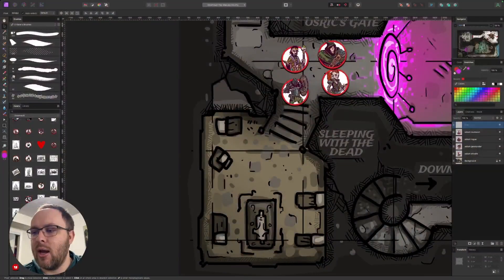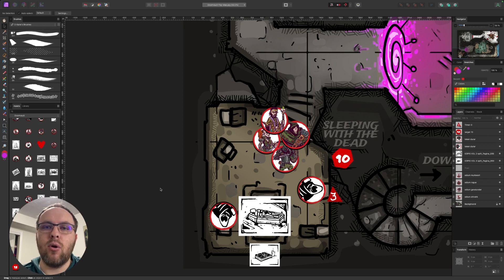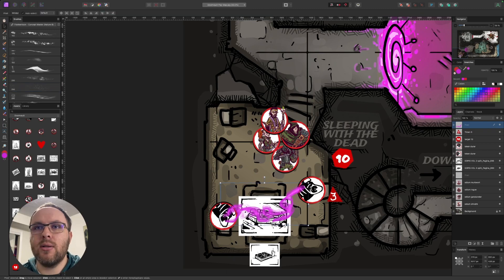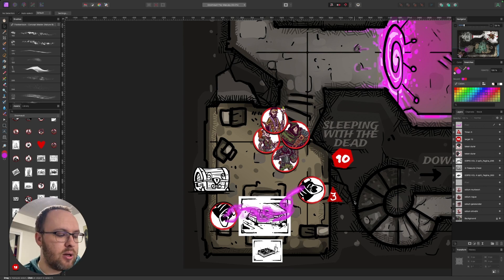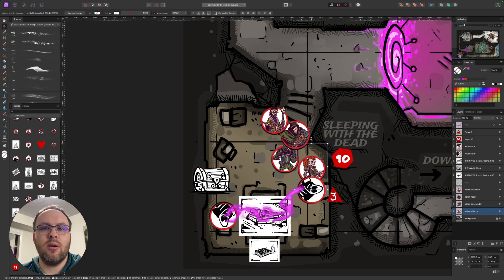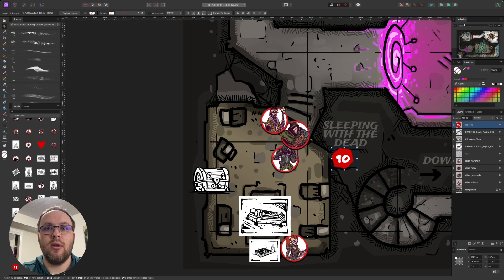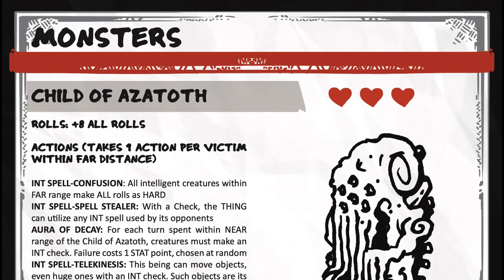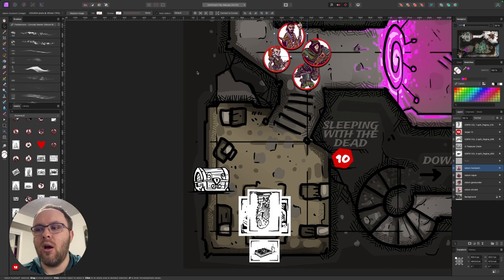How to Run the Doomvault | Sleeping with the Dead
A small room to catch some rest before we get to the finale of the Doomvault, but will they really find a safe place down here. Perhaps, they'll find hints at the true evils of this place?

🔥GRAB THESE RESOURCES🔥

Index Card RPG Master Edition by Runehammer Games (B&W SOFTCOVER)